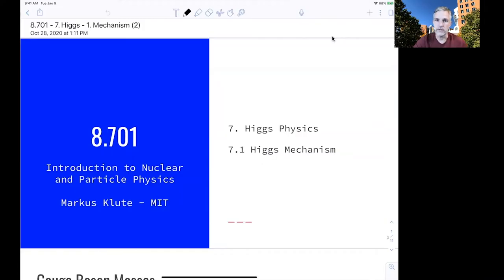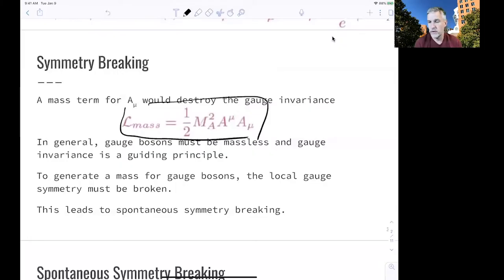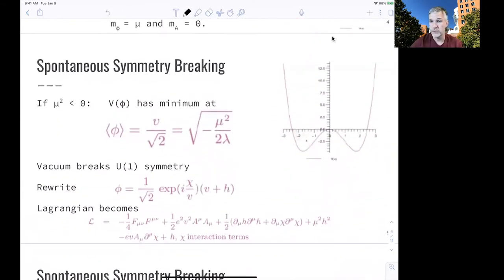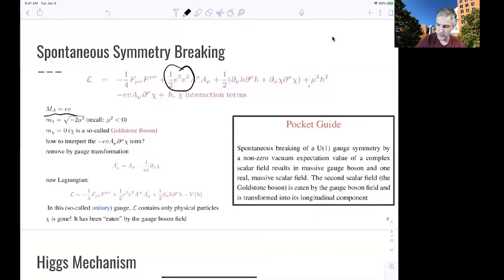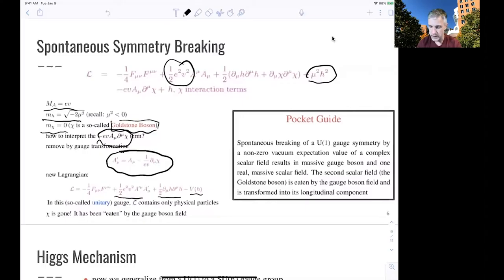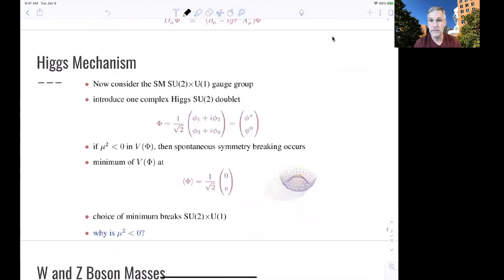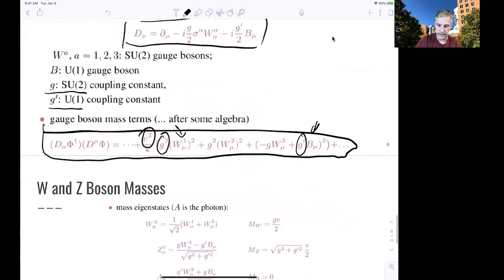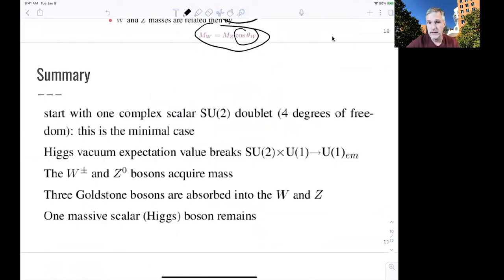L7.1 Higgs Physics: Higgs Mechanism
Discussing the Higgs mechanics with a toy model and then using the standard model.